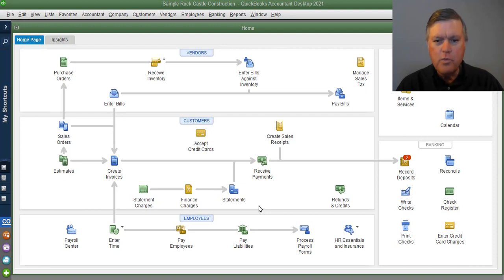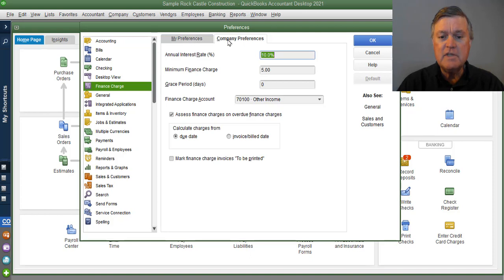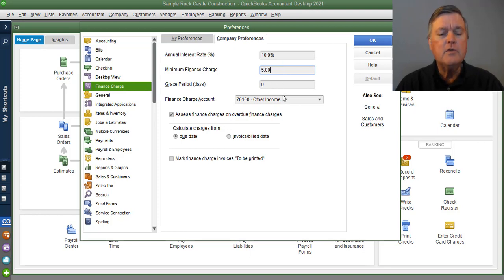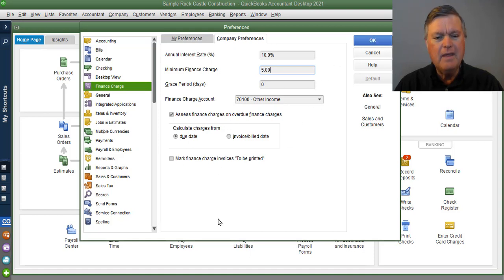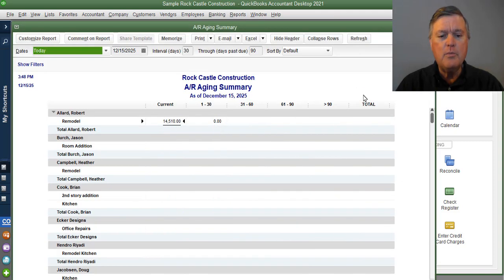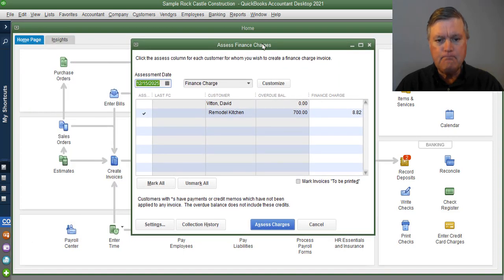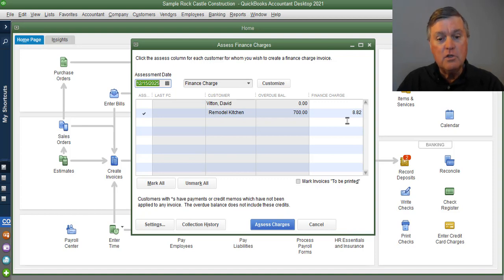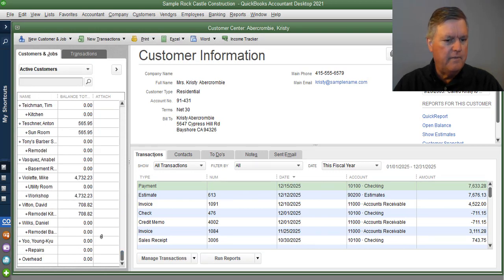Collect Finance Charges from Your Late-Paying Customers - QuickBooks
When customers pay late, you need to give them an incentive to send in the check! QuickBooks has the tools necessary to automatically charge finance charges to late-paying customers. QuickBooks also has the flexibility to allow you control over each individual transaction. Who gets charged and when.